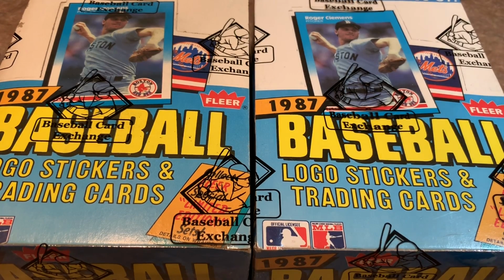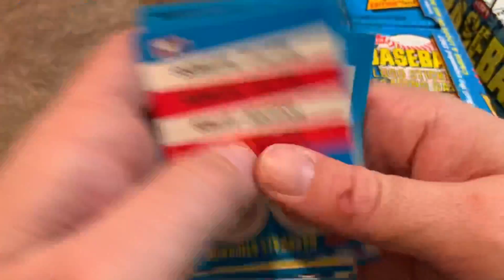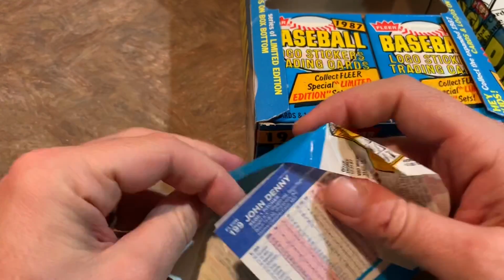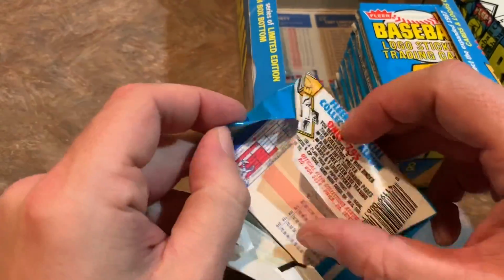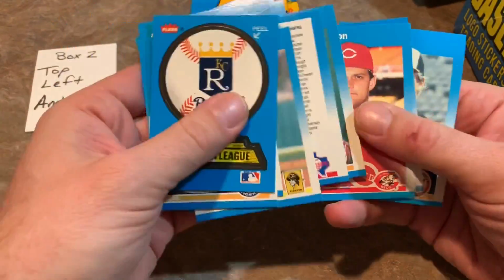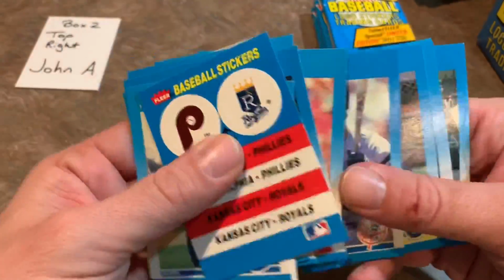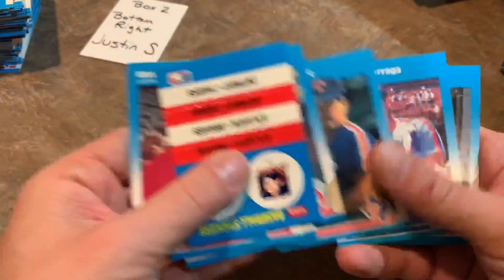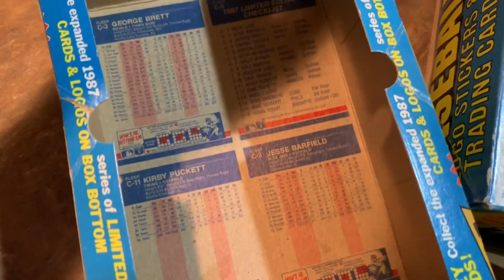1987 FLEER BOX OPENING! (THROWBACK THURSDAY)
Today I am opening 2 authenticated boxes of 1987 Fleer to try to find a Barry Bonds Rookie Card worthy of sending to PSA. Unfortunately, there was some awful luck... would we bounce back and find the card I was after?  Check it out!!